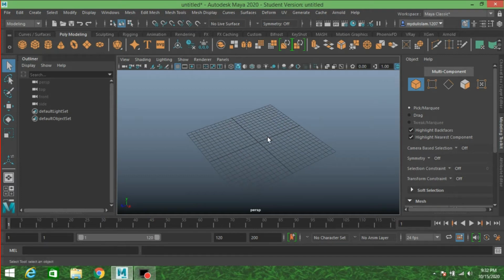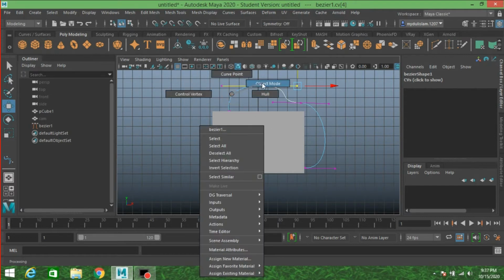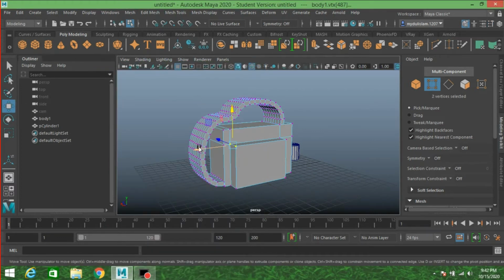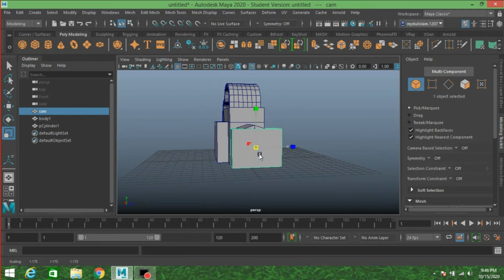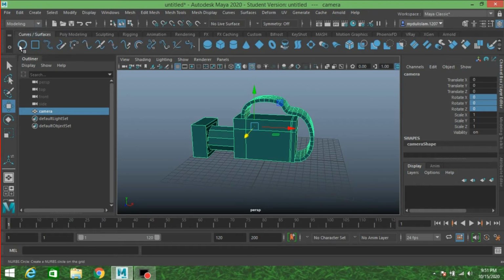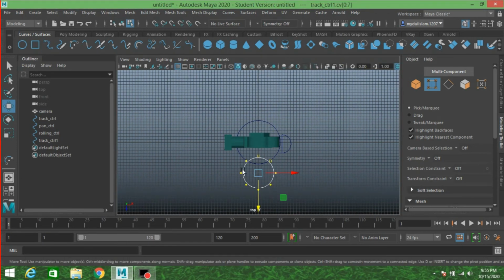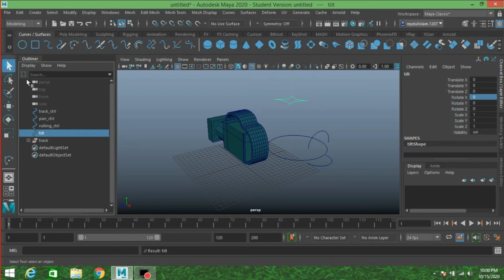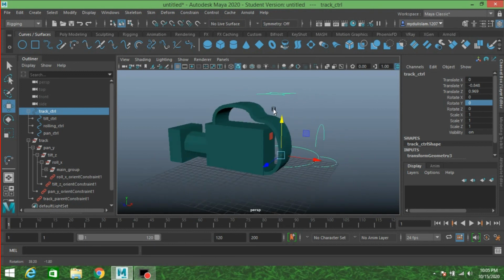How to model a simple Camera & creating realistic Camera rigging animation in maya 2020 tutorial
How to model a simple Camera & creating realistic rigging in maya 2020 tutorial